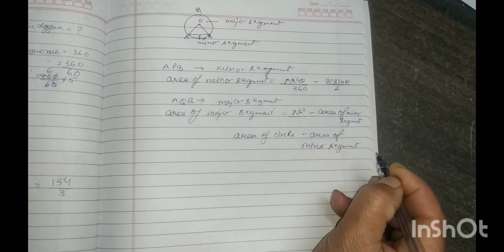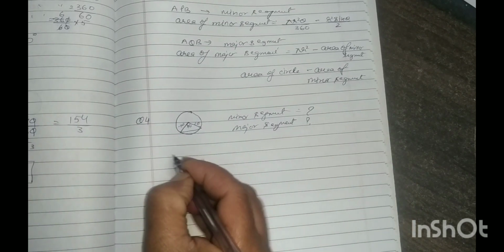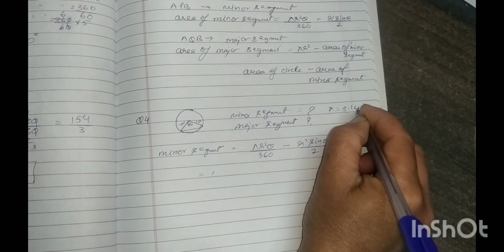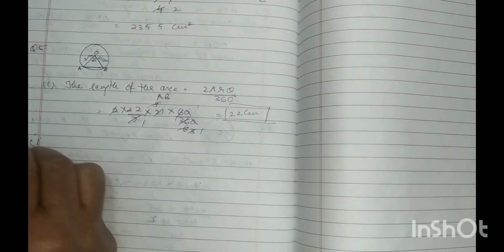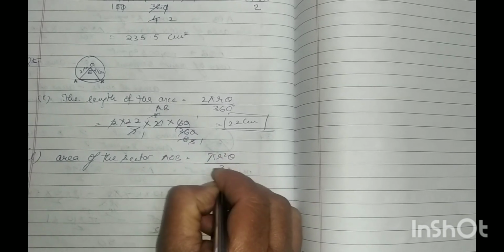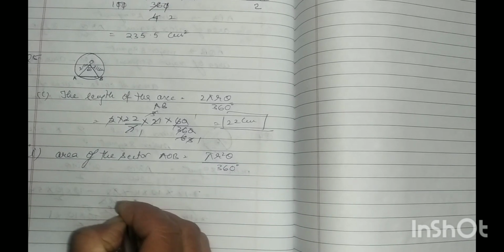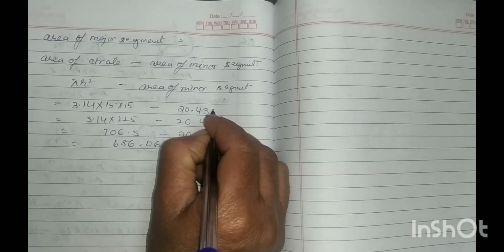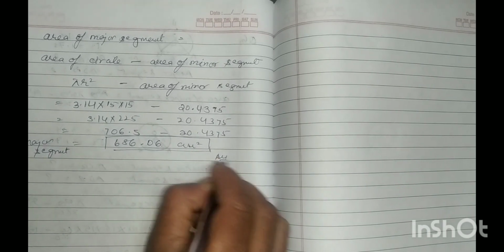MATHEMATICS CHAPTER 11 EXERCISE 11.1 PART -2 QUESTION 4 TO 6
CBSE 2023-24 updated mathematics step wise solutions for class 10th